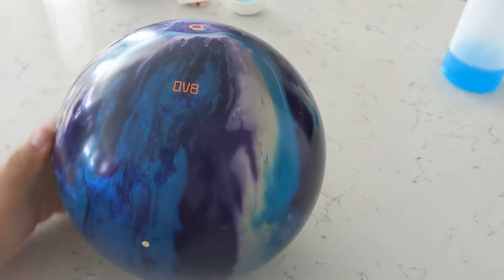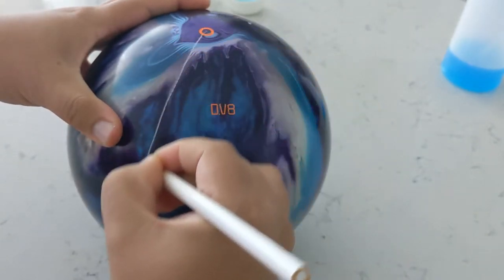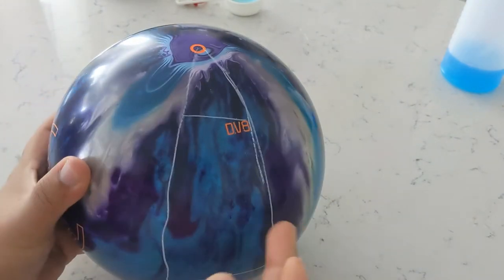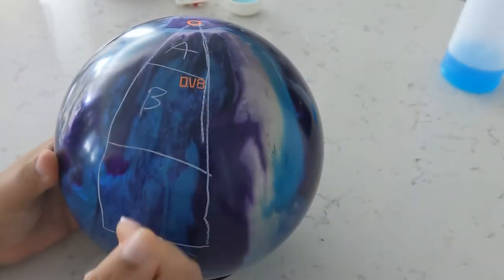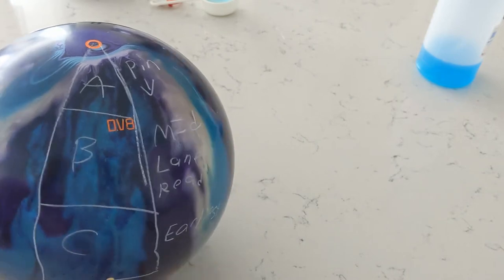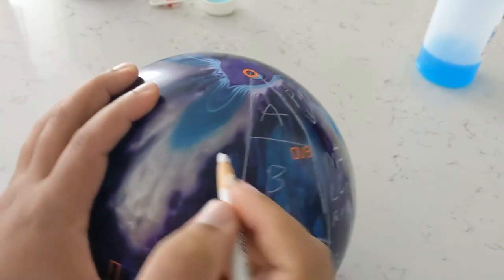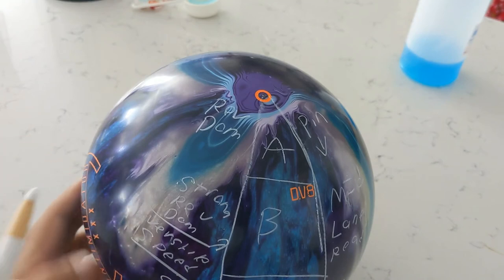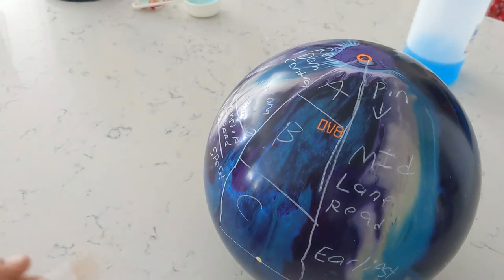Basic Idea of Layout zones for no thumb bowlers (description for more)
This is a basic idea of layout zones for no thumb bowlers and rough idea of what to expect.

Zone A: "Pin down" reaction - benefits Rev Dominant bowlers, likely to miss the break point for Speed
Zone B: "Mid Lane" reaction for speed; "Strong Angular" reaction for Rev
Zone C: "Earliest" reaction - benefits speed, likely uncontrollable for Rev

1 hand - no thumb bowlers: will tend to be more speed dominant and lean towards zones B & C. Zone A for this group may not read the break point fasts enough and roll straighter then desired.

2 handers: will tend to be more rev dominant and lean towards A & B. Zone C for this group could lead to being uncontrollable.